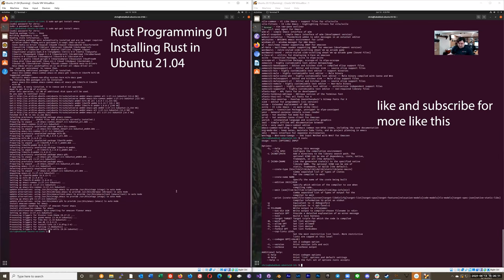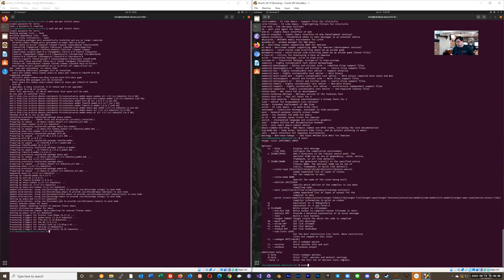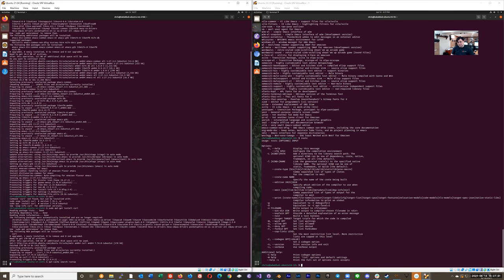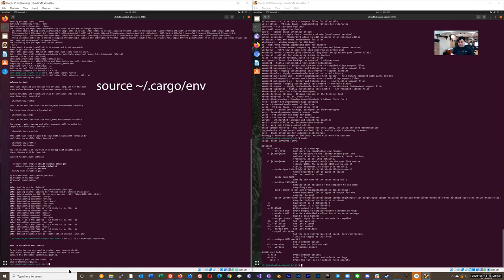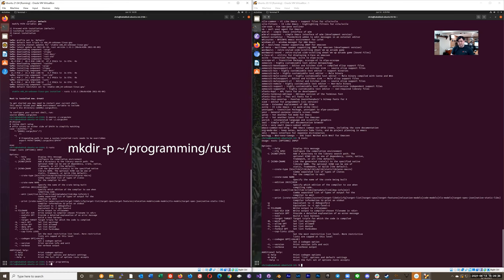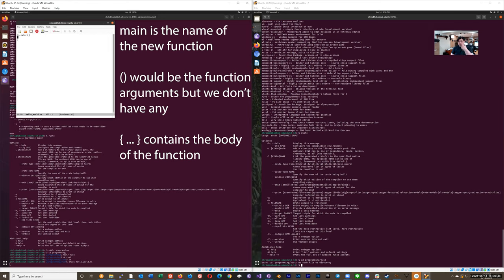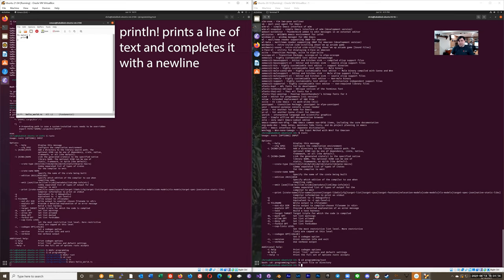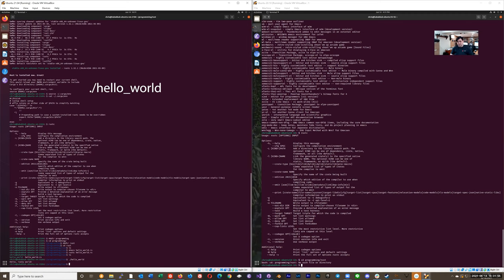Rust Programming 01 Installing Rust in Ubuntu Linux 21.04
I'm starting a series on learning the Rust Programming Language.